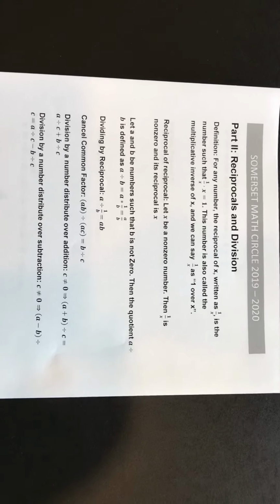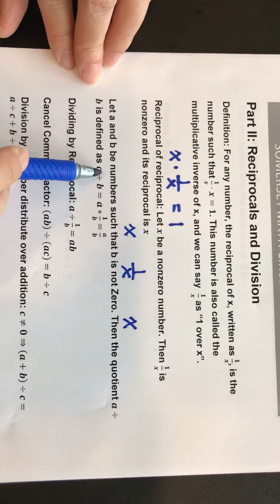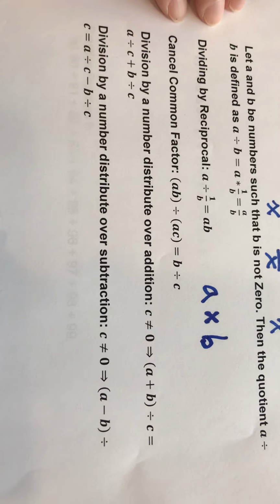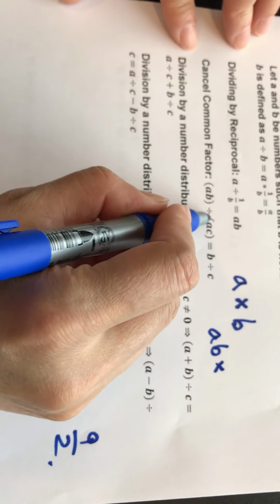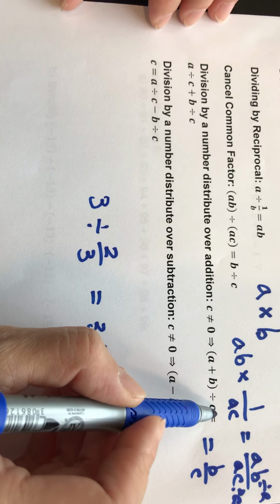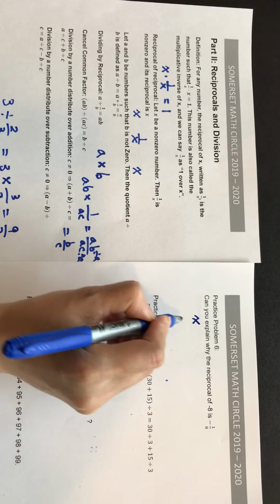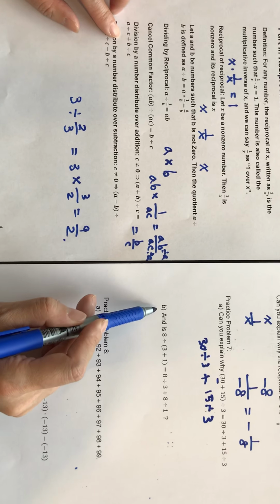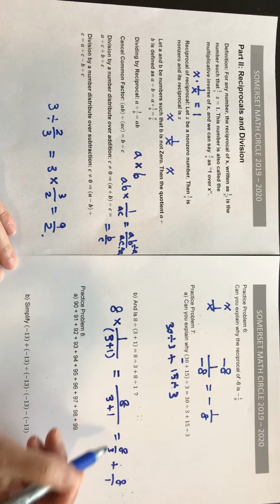MC19-20 Lecture 1 Video 3